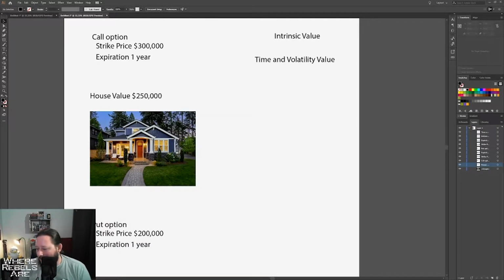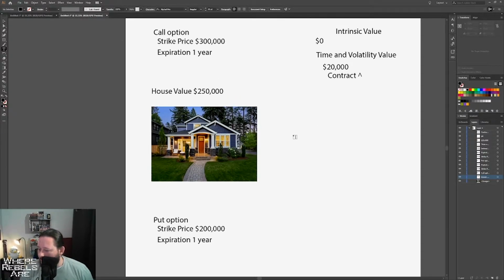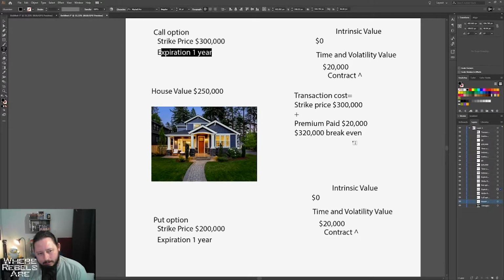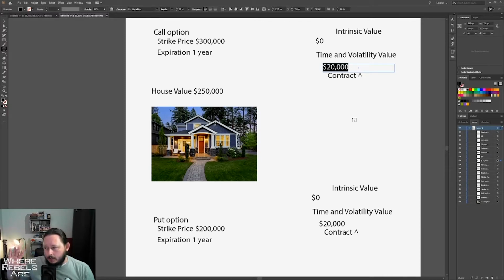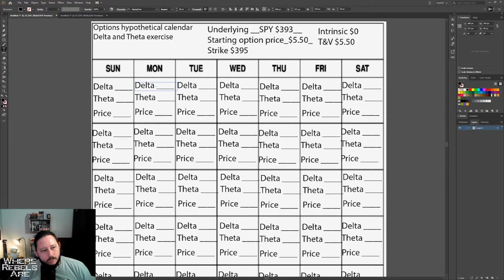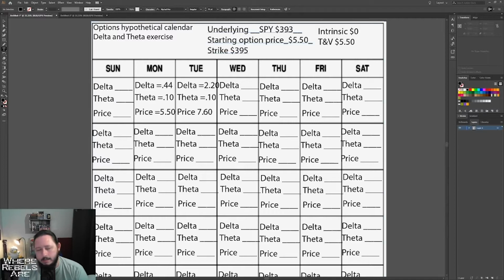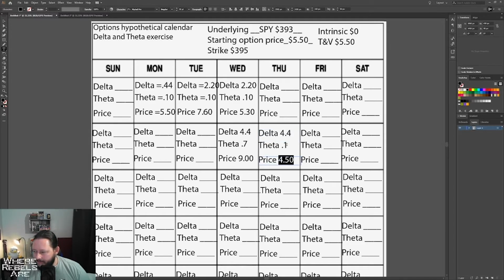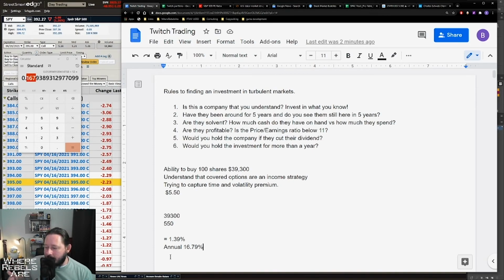Base introduction to options.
Welcome to options. I know this won't cover everything but hopefully it will give you clarity surrounding a complex topic.
Monday, Tuesday, Thursday, and Friday from 1PM to 5PM EST.

Know anyone who needs help navigating the markets? Tell them people are out here talking about it and teaching it for free!